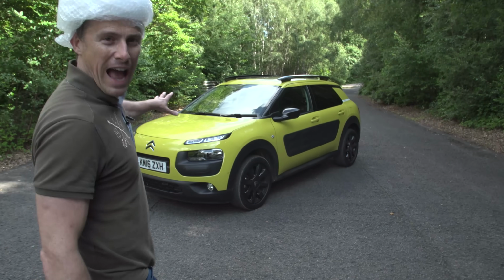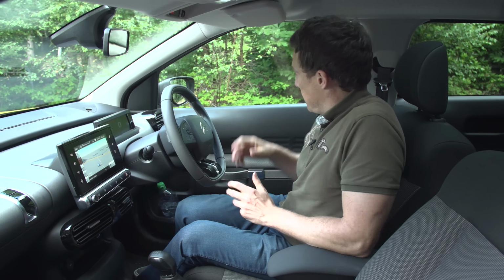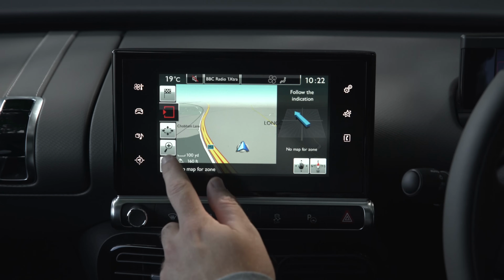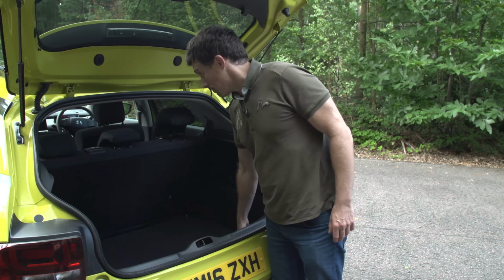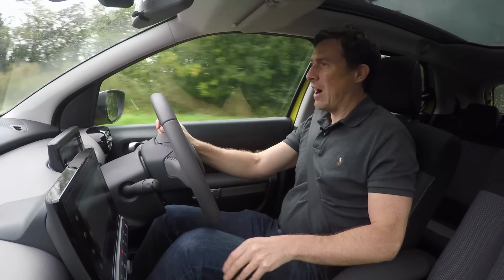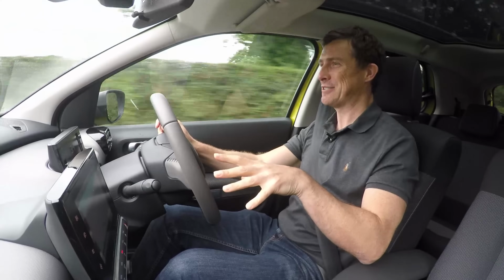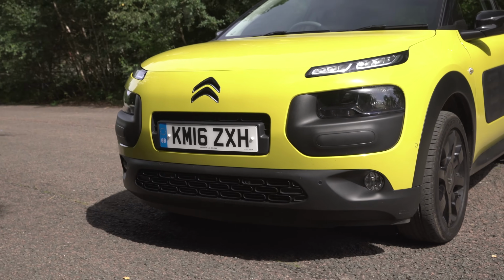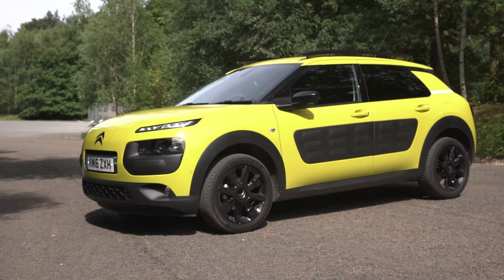Citroen C4 Cactus 2014-2017 SUV in-depth review | Mat Watson Reviews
The unconventional Citroen C4 Cactus takes on more conventional compact and small SUVs such as the Renault Captur, Nissan Juke, and larger SUVs like the Skoda Yeti. So where do the strengths lie within the Citroen Cactus? Despite it’s small stature, can it provide enough passenger space, whilst not sacrificing fuel efficiency and speed? Does this crossover really combine the best of both worlds, or does it fall short, trying to do too much? Are regular SUVs or hatchbacks more value for money? Find out now as I review the Citroen C4 Cactus.